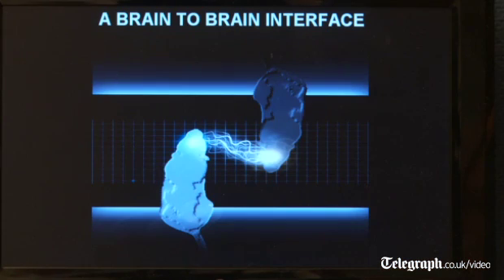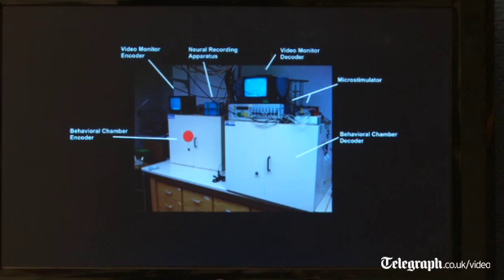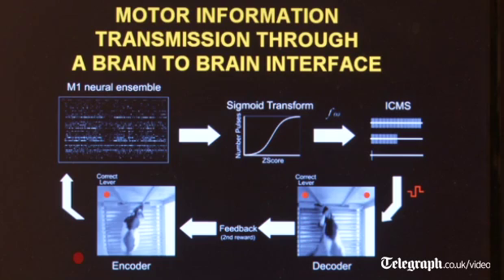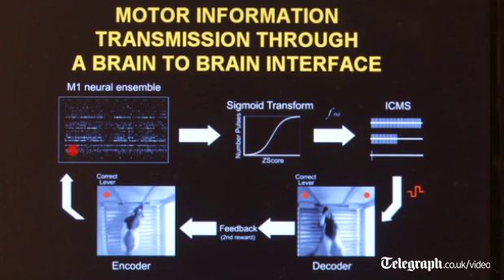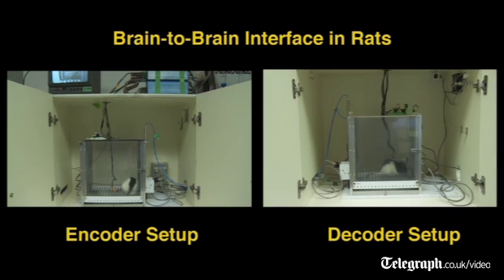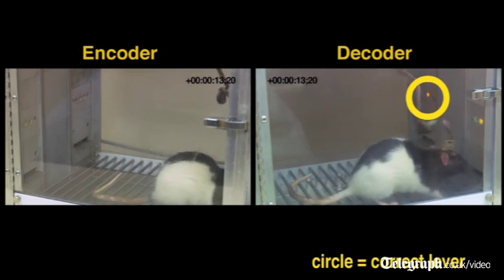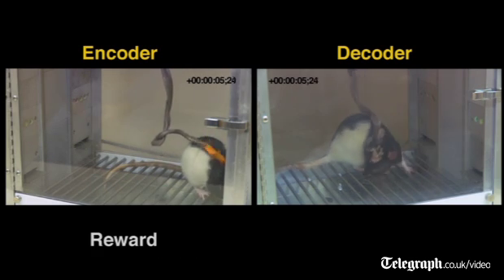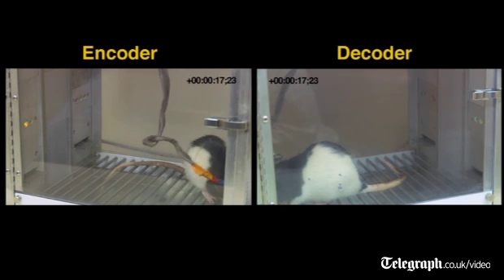Rats mind-reading technology: Scientists create 'telepathic' connection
Researchers from Duke University discover that rats are able to correct decisions using information passed via electrodes implanted in their brain from a rat in a different cage using electrodes implanted in their brains.

Using electrodes implanted in their brains, one rat was able to pass information to another in a cage thousands of miles away -- albeit without knowing he was doing so.

The experiment, by researchers from Duke University in North Carolina, is the first working example of a "brain-to-brain interface", or a direct communication link between two minds.

Previous studies had shown that visual and tactile information could be transferred between a brain and a computer, for example allowing amputees to control prosthetic limbs, but the new research represents a significant advance.

Although the connection was extremely basic, it raises the prospect of more complex devices which could one day allow people to read each other's minds.